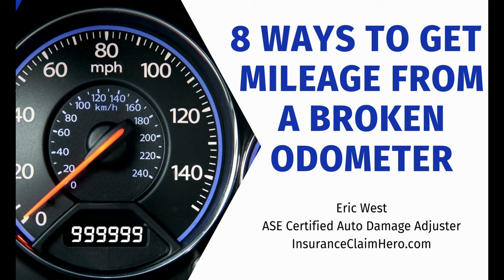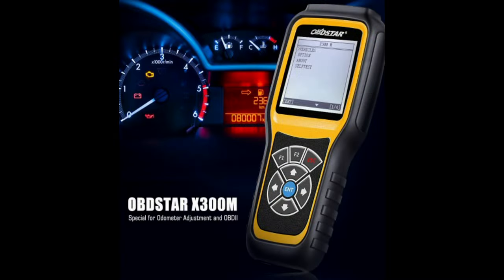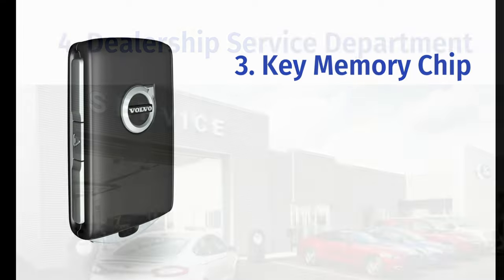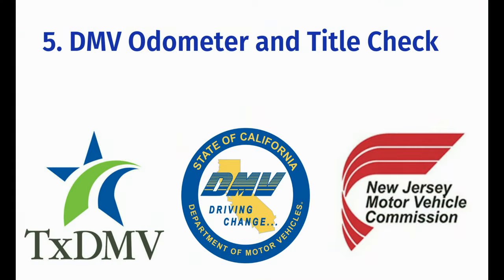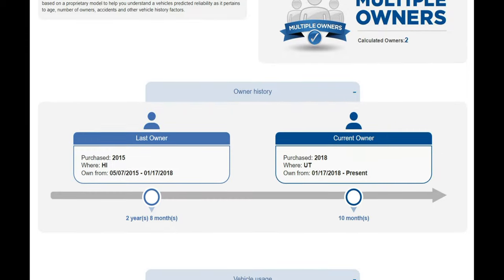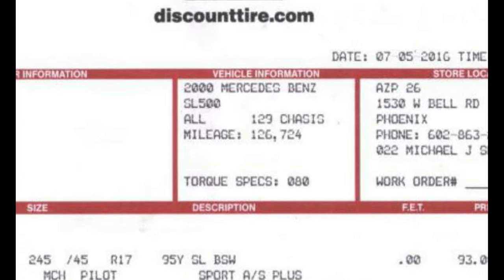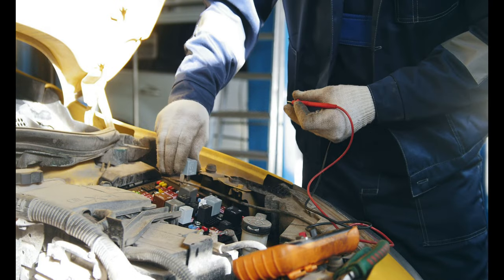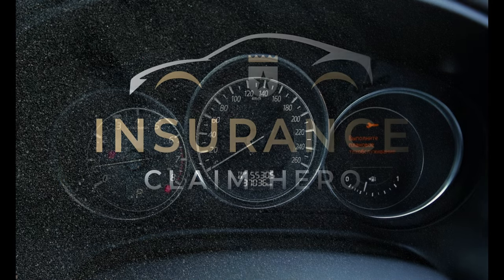8 Ways How to Get Mileage Without an Odometer (Verify Mileage)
0:00 Intro
0:10 1. Odometer Scan Tool
0:35 2. Vehicle App or Website
0:45 3. Key Chip Memory
0:55 4. Dealership Service Department
1:18 5. DMV Odometer and Title Check
1:40 6. Vehicle History Report
2:00 7. Vehicle Maintenance Records
2:34 8. Advanced Technical Measures
3:07 Feel free to ask questions in comments